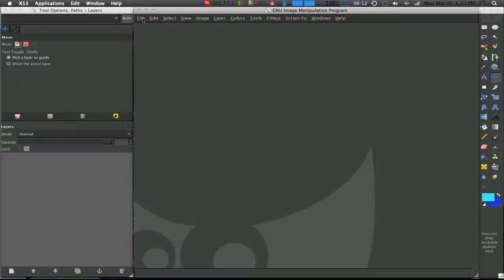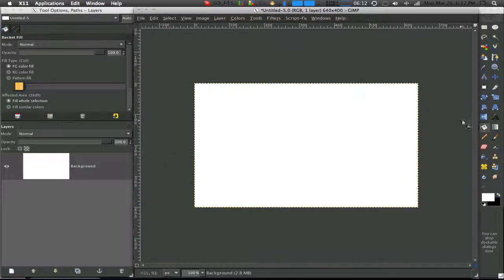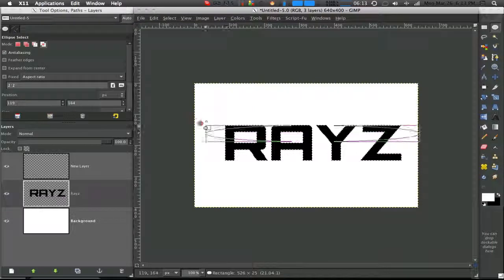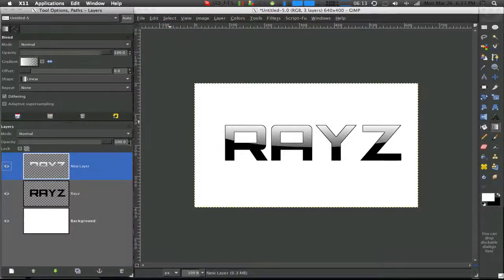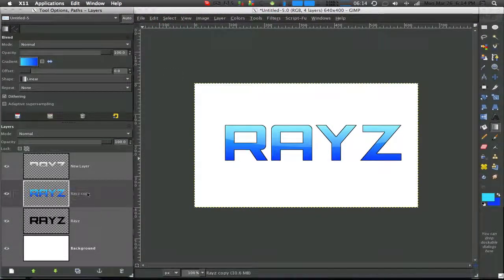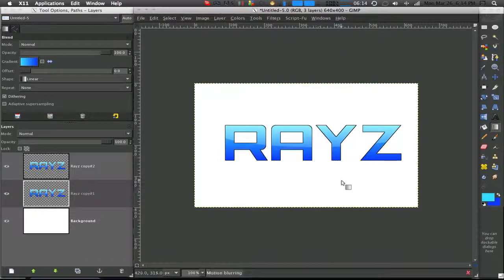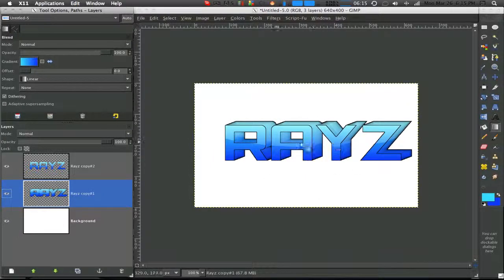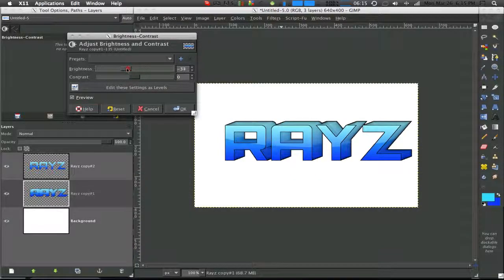Tutorial 8 [GIMP] 3D Text Effect in GIMP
3D Text Effect in GIMP.    - RayzDesigns